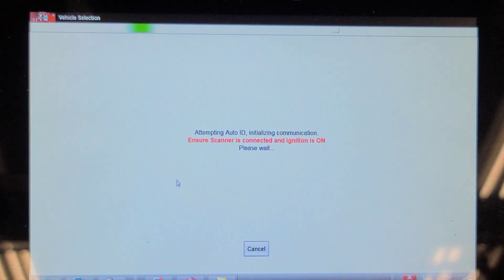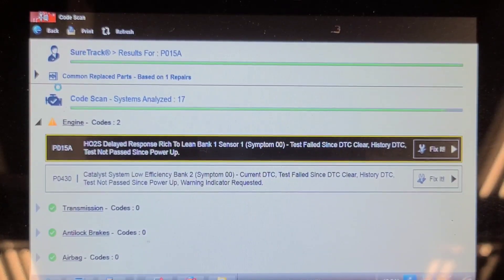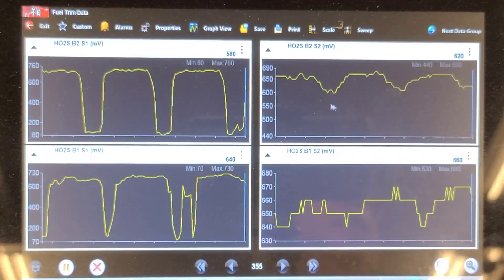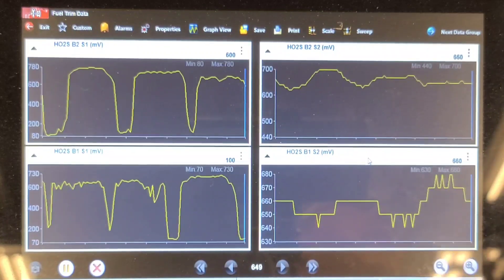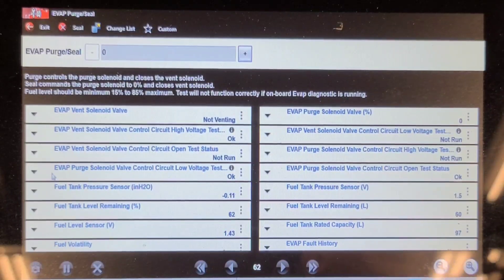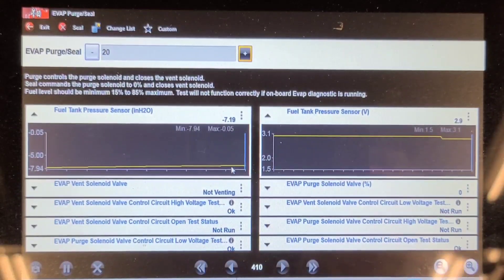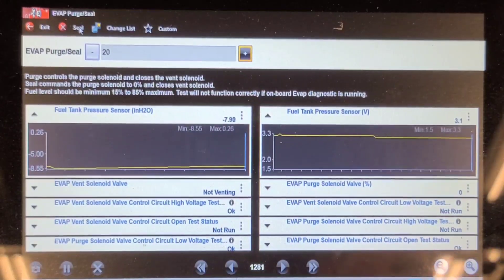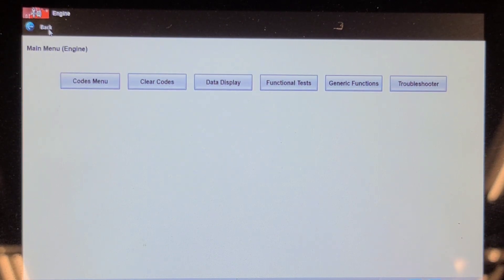2014 GM Truck 5.3 MIL On, P0430, P015A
This Silverado was brought in for the MIL on and a complaint that the "Check Gas Cap" message on the dash. Needs catalytic converter and possibly further evap testing if message returns.